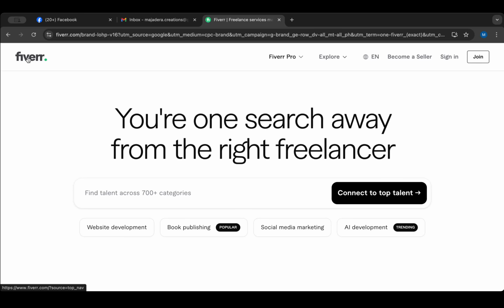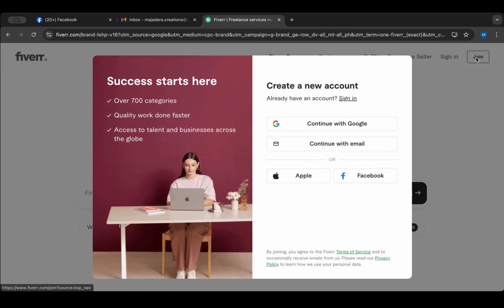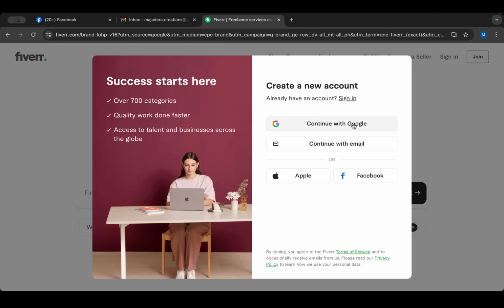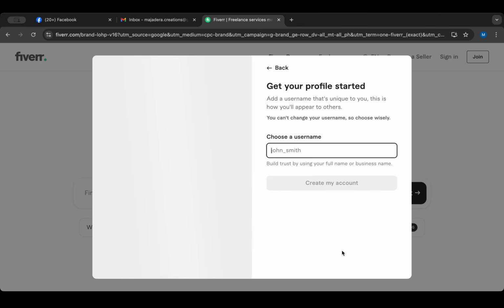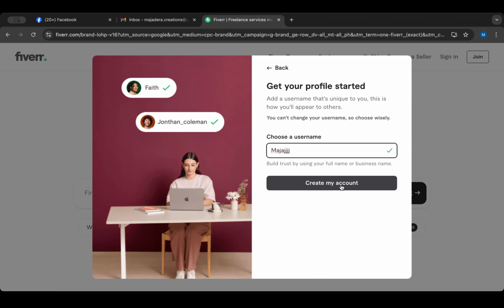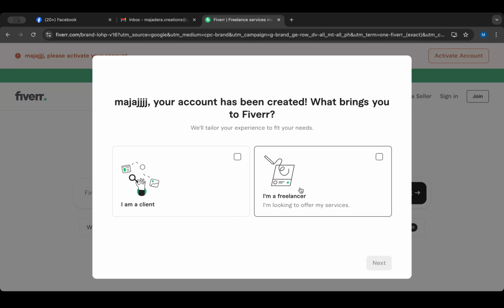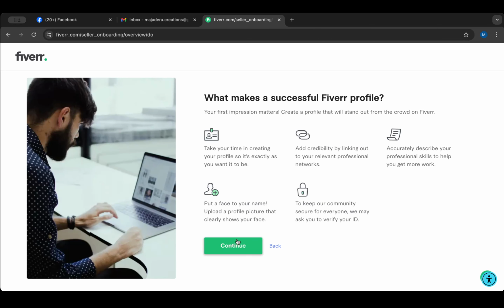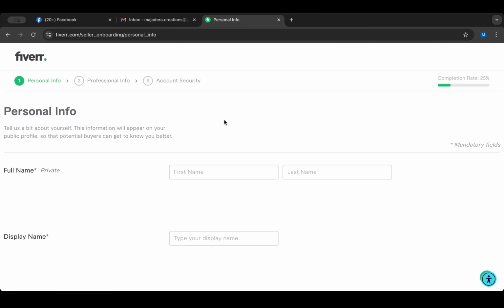How to Create a Fiverr Account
How to Create a Fiverr Account step by step — it’s fast, easy, and beginner-friendly! 🌟

Steps
• Go to fiverr.com and click Join (top right).
• Enter your email, or sign up with Google / Facebook / Apple.
• Check your inbox and verify your email.
• Set your username and password, then complete your profile.
• (Optional) Add a profile picture and short bio to attract clients.

Timestamps
0:00 (How to Create a Fiverr Account)
0:05 Go to Fiverr and click Join
0:15 Verify your email
0:30 Set up your Fiverr profile
0:40 Wrap-up

Helpful Tips: Fiverr Sign Up, Create Fiverr Profile, Fiverr Beginner Tutorial, Fiverr Account Setup

If you find this video on How to Create a Fiverr Account helpful, please consider subscribing to the channel so we can continue to bring you amazing troubleshooting tips for your PC!